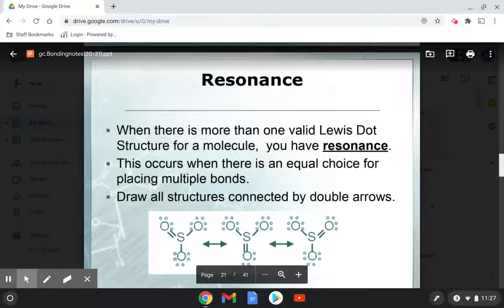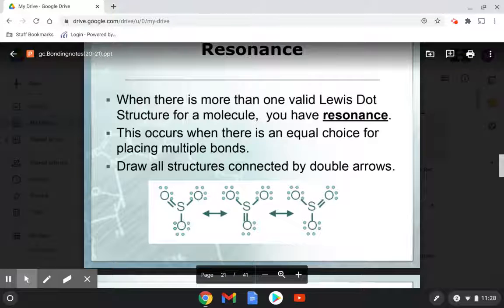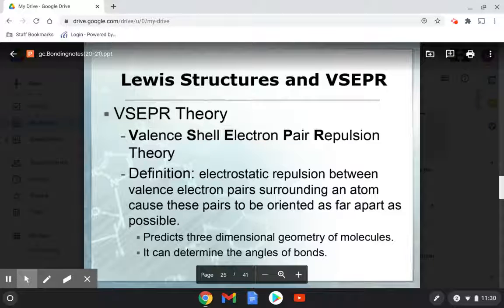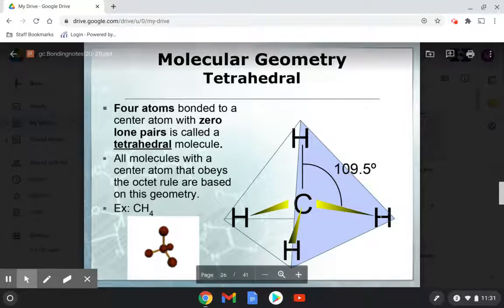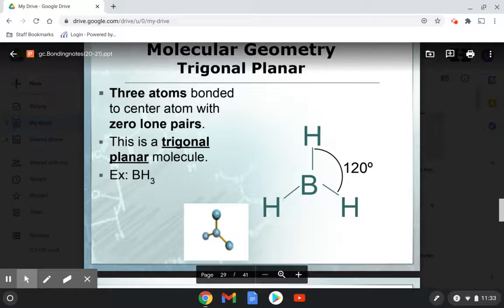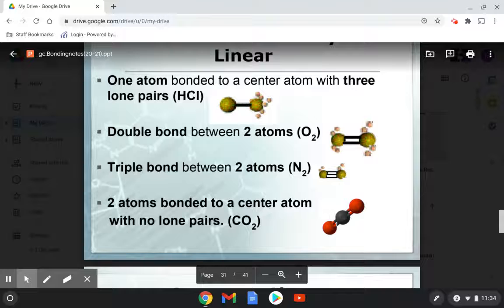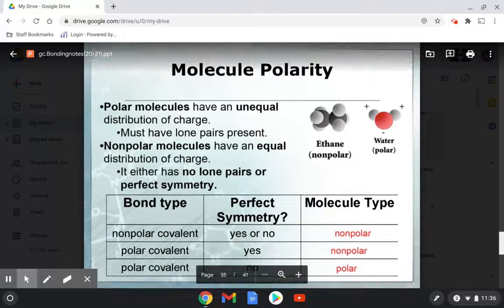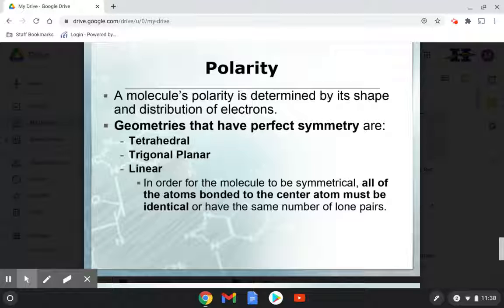Resonance, Geometry, and Polarity